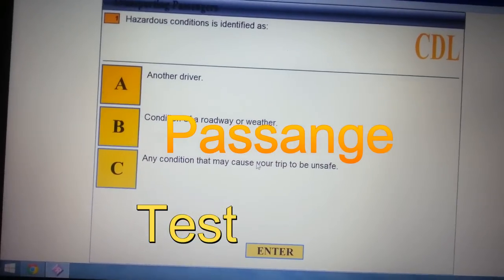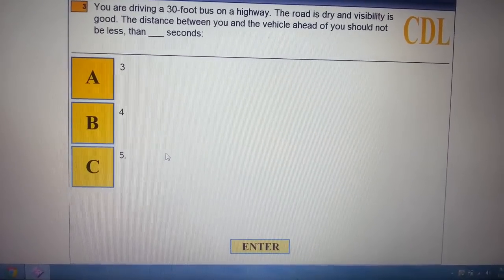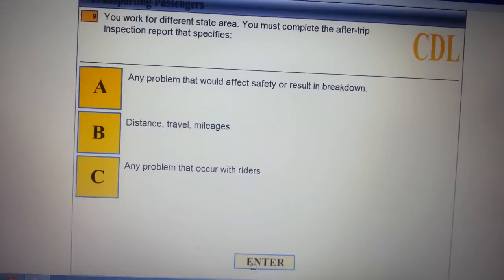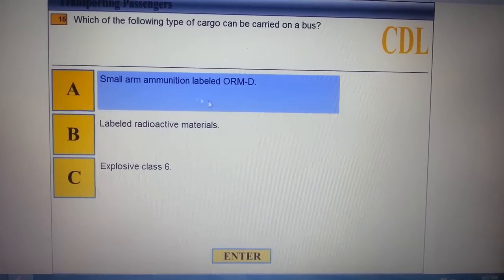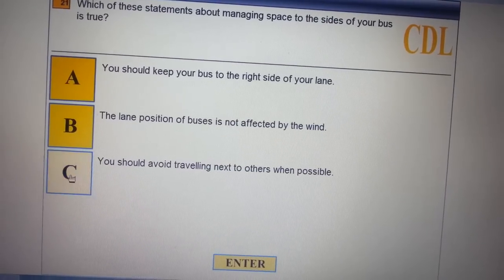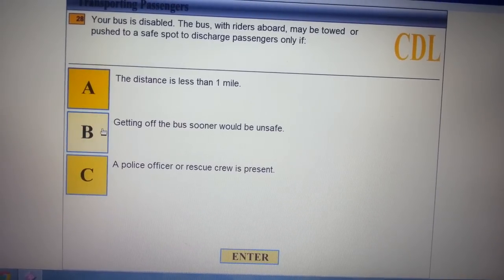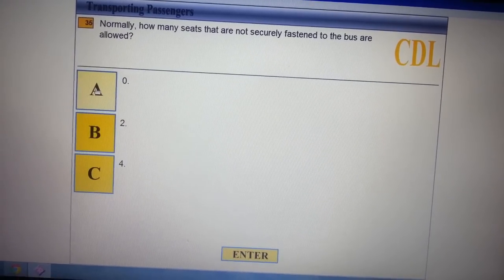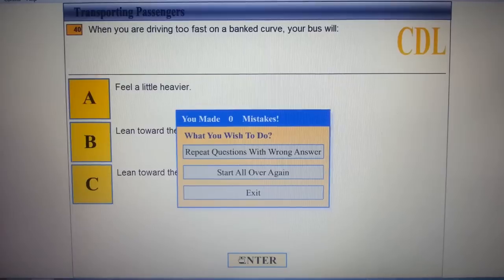Real Passenger Test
This is the passage bus test , u might pass general knowledge test and do passage test